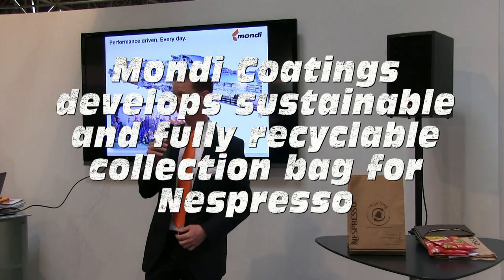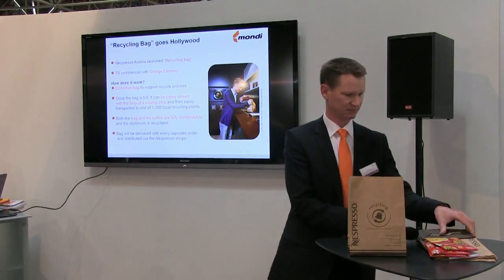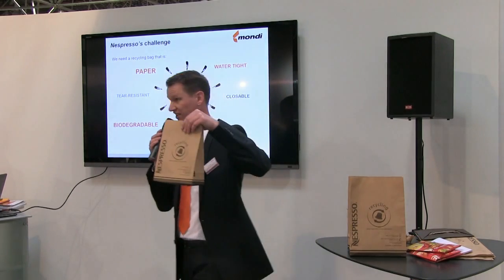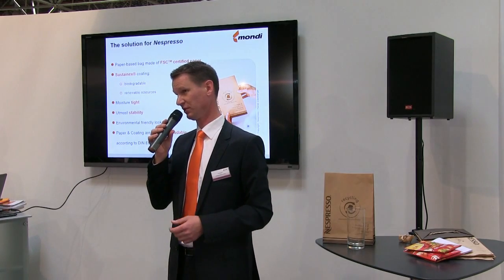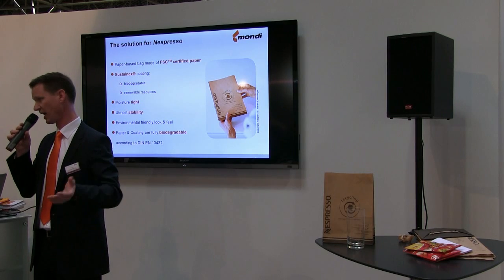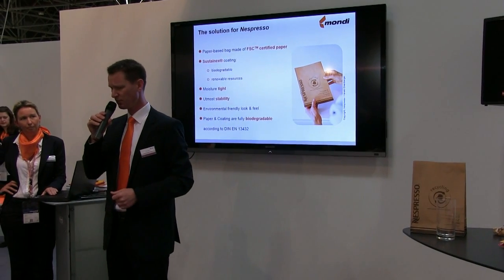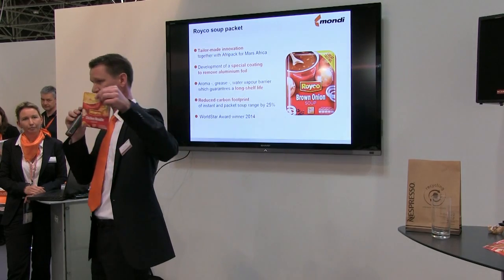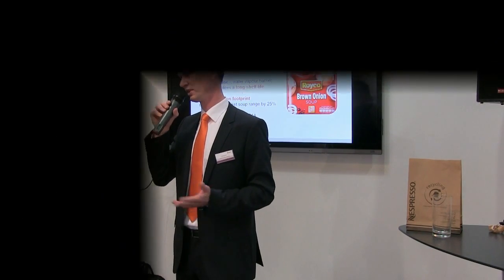Mondi Coatings develops paperbag for Nespresso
Mondi Coatings has introduced an innovative paperbased bag, coated with Sustainex, Mondi´s biodegrable, compostable and recyclable biopolymer solution. The customer is Nespresso.